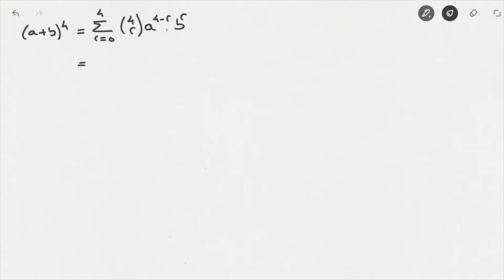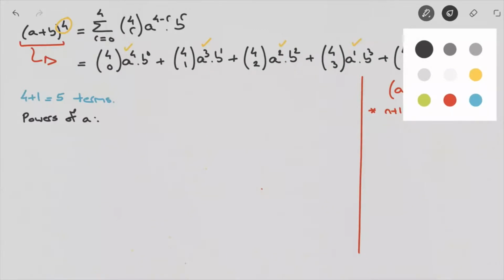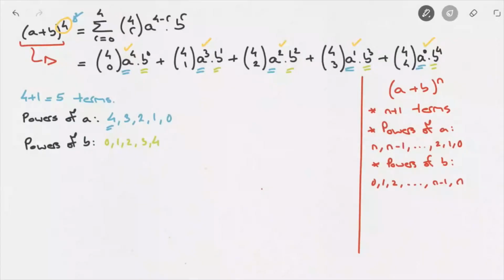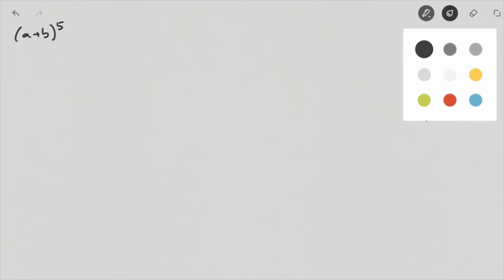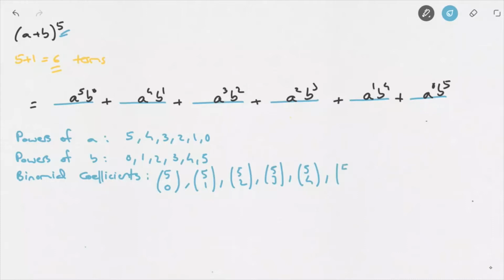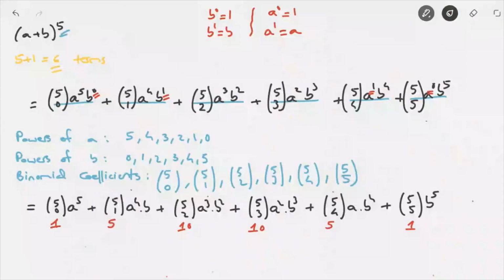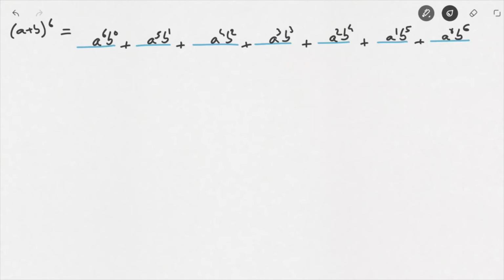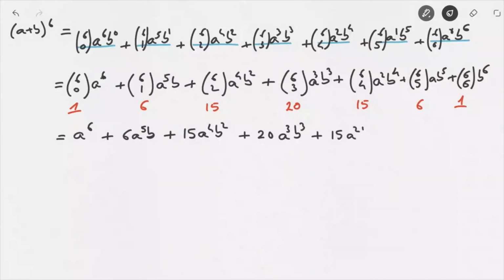Binomial Theorem : How to find all the terms in a Binomial Expansion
In this video we learn about techniques for binomial expansions, helping us to carry out binomial expansions in just a few seconds.